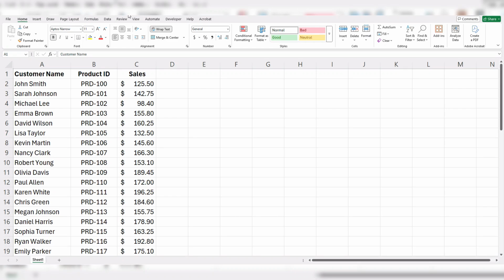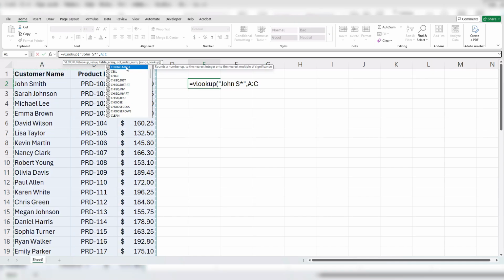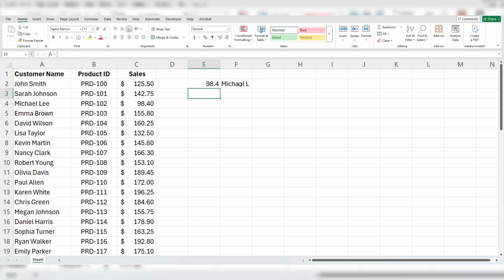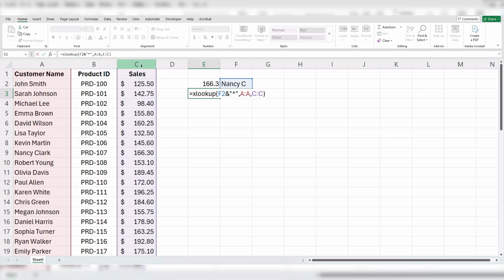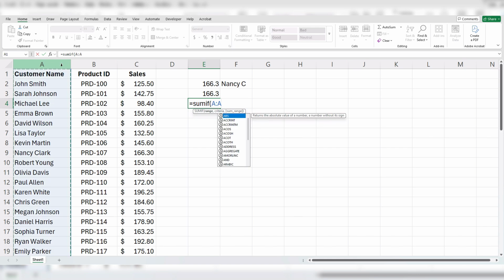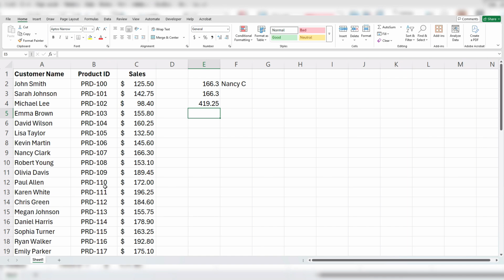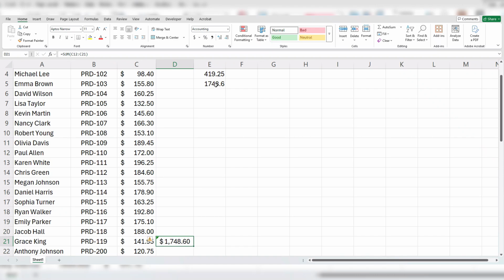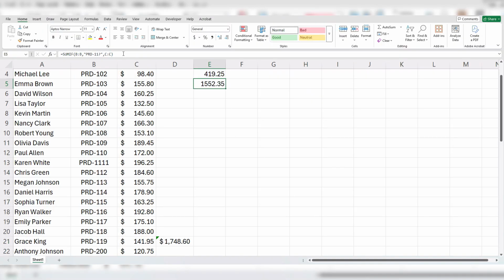How to Use Wildcards in Excel